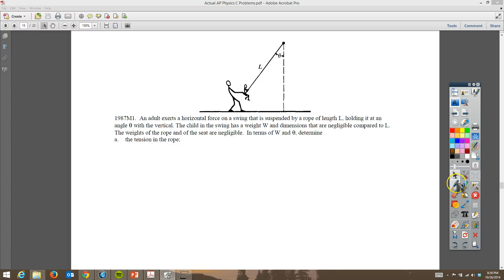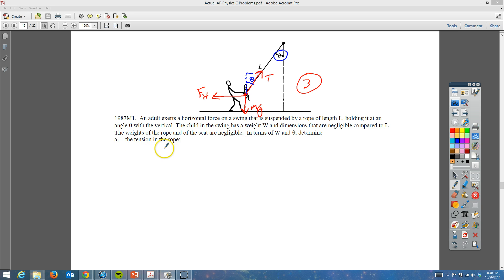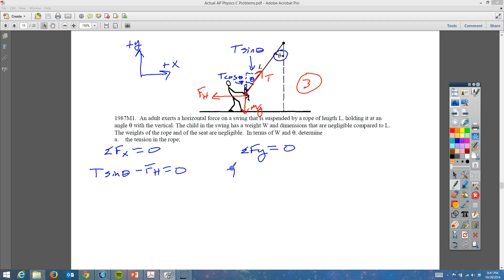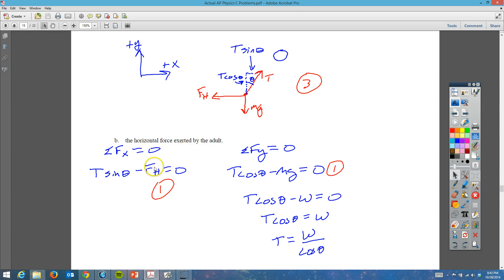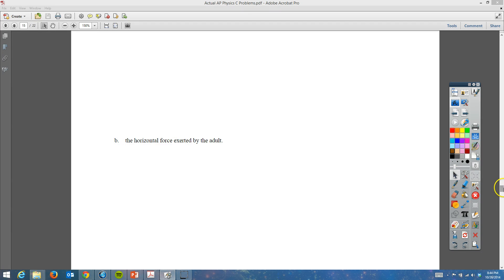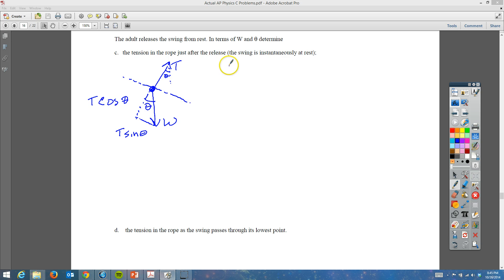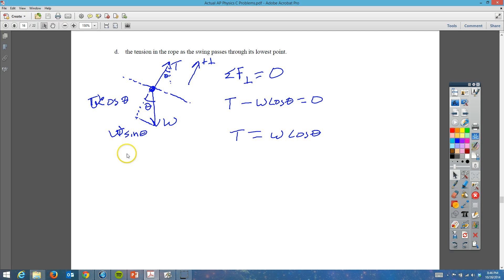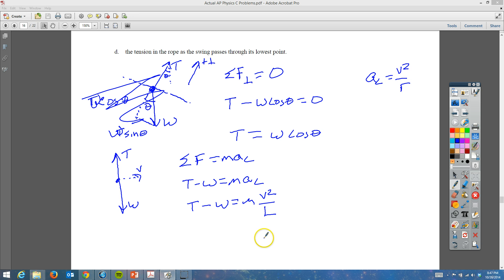1987 M1 Solution Explained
1987 M1 Solution Explained